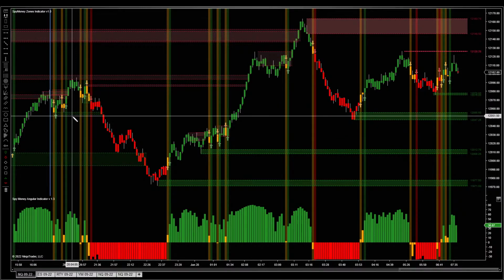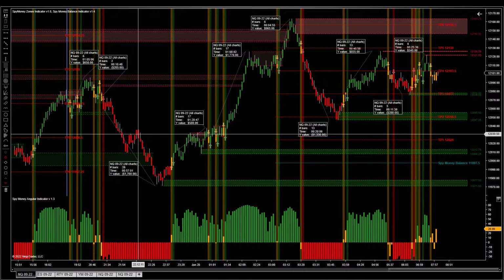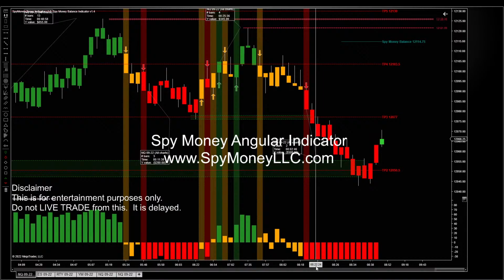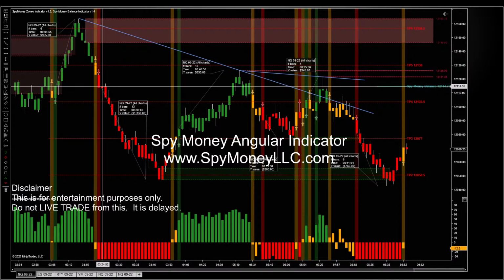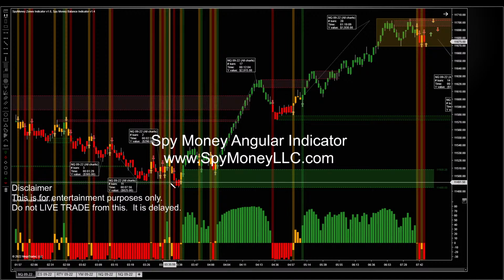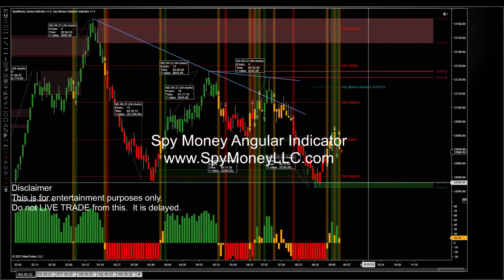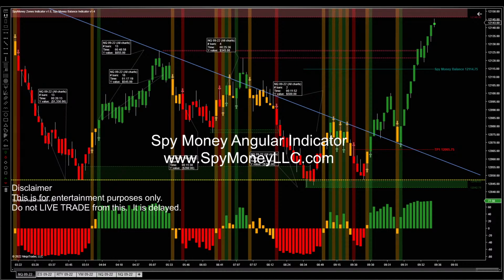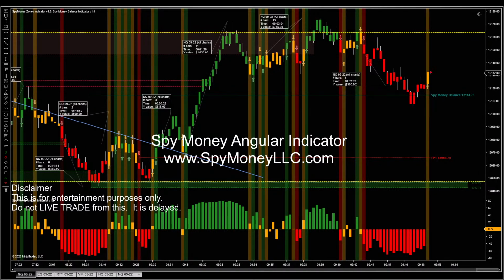Spy Money Angular Indicator for NinjaTrader 8